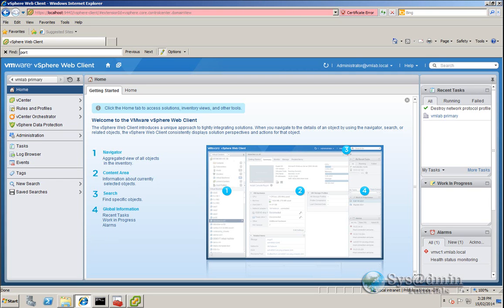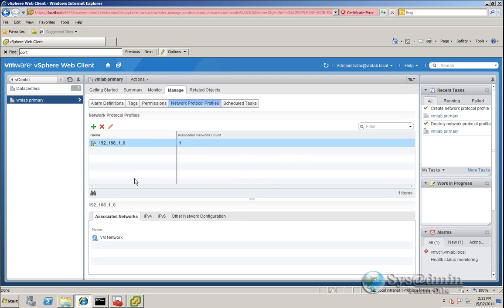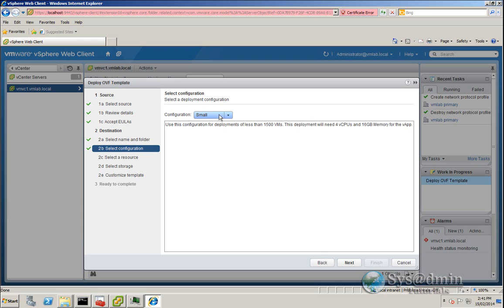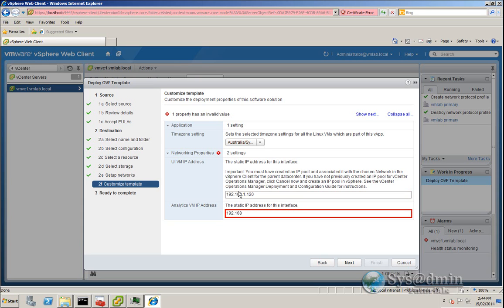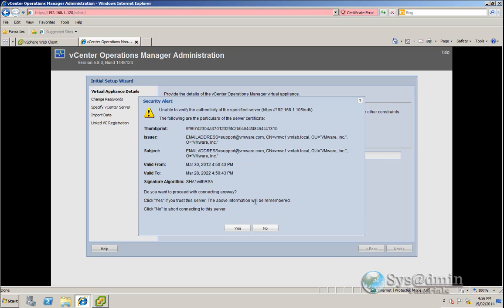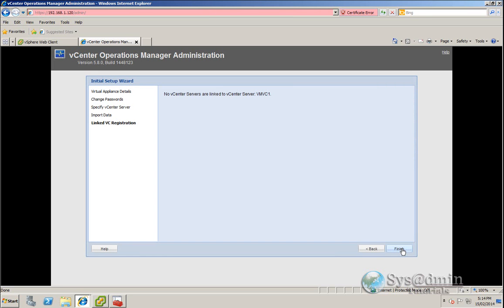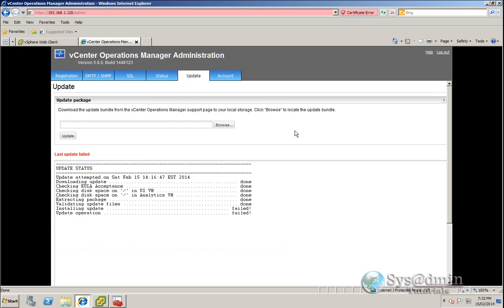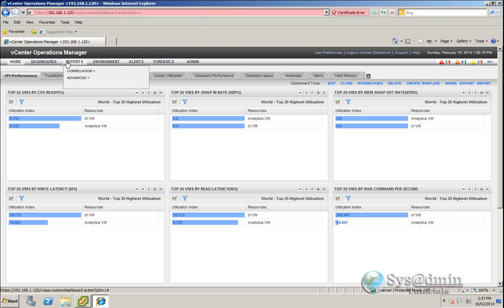VMware vCenter Operations Manager 5.8 VCOPS Installation Tutorial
In this tutorial I walk you through how to install the latest release of vCenter Operations Manager 5.8, configure the virtual appliance and lastly show you the 3 different areas included within vCops